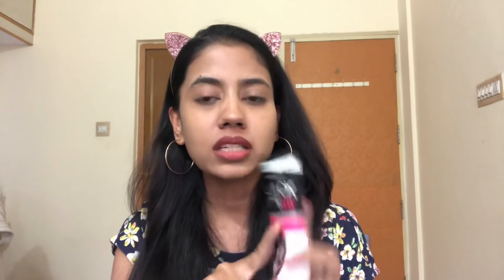How to get Rid of Large Pores,Blackheads & Whiteheads|Primers for Oily Skin